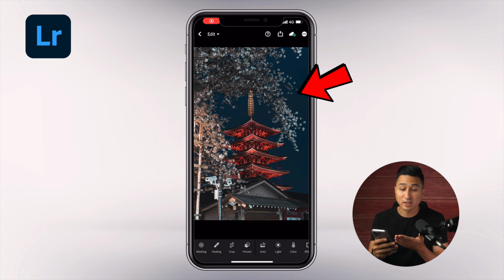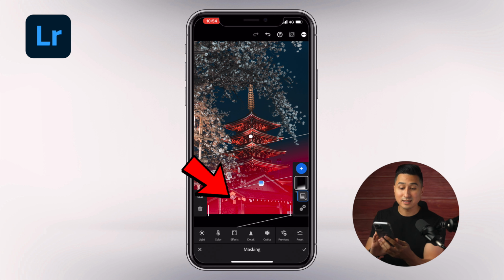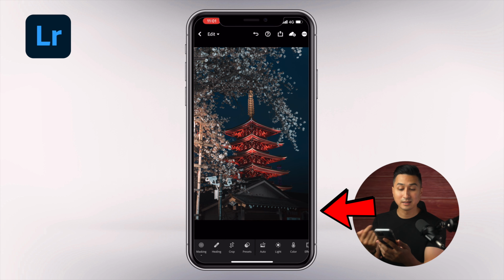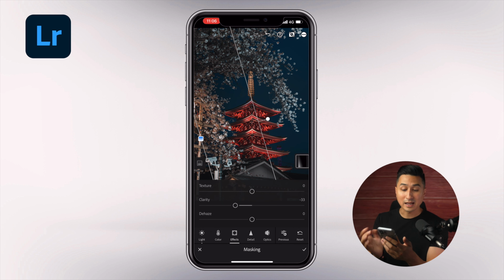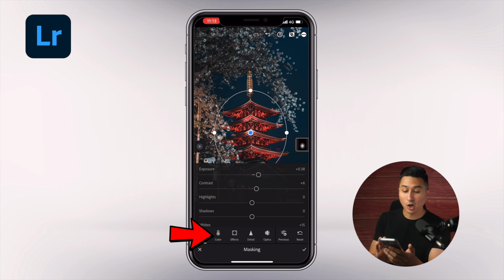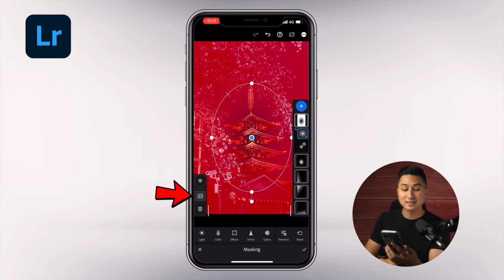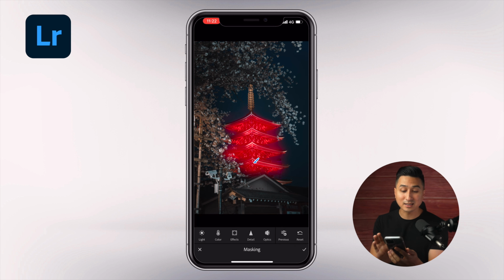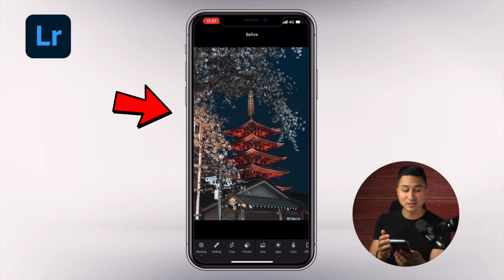Editing Technique EVERY Photographer NEEDS To Know! (Lightroom Mobile Tutorial)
Time Stamps:
0:00 Intro
0:20 Lightroom Intro
0:40 Technique #1
2:43 Technique #2
4:08 Technique #3
5:17 Smartphone Creator Pro
6:10 Outro